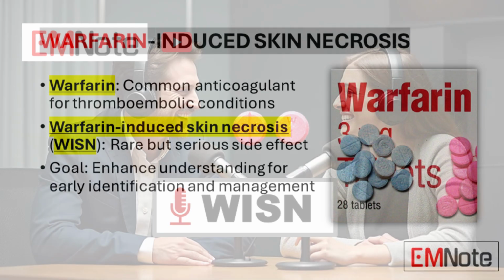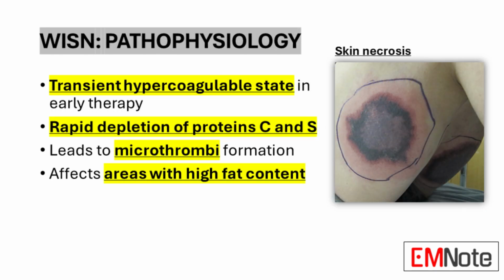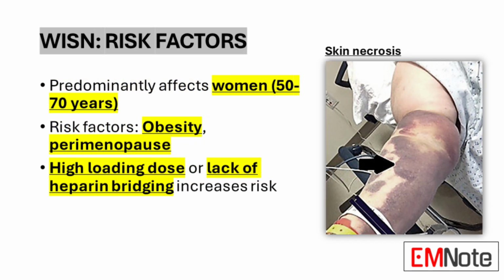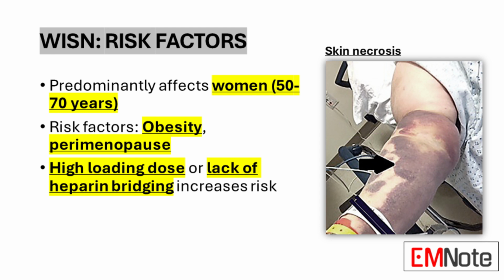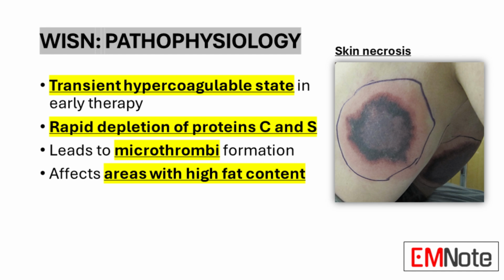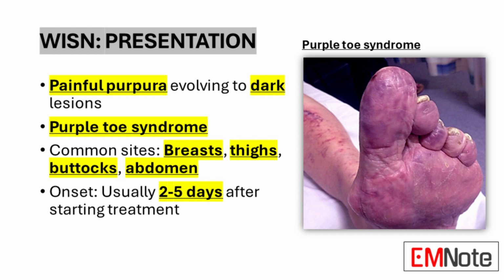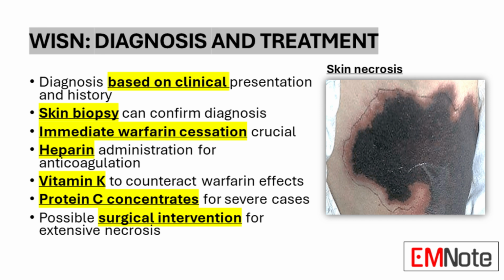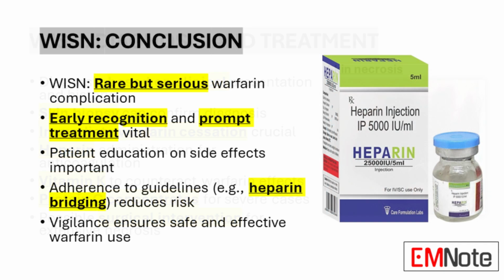Warfarin-induced skin necrosis (WISN)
Warfarin-Induced Skin Necrosis: A Rare Complication
- Warfarin: Common anticoagulant for thromboembolic conditions
- Warfarin-induced skin necrosis (WISN): Rare but serious side effect
- Goal: Enhance understanding for early identification and management

Warfarin's Mechanism
- Antagonizes vitamin K
- Inhibits clotting factors II, VII, IX, X
- Also affects proteins C and S (natural anticoagulants)

WISN Pathophysiology
- Transient hypercoagulable state in early therapy
- Rapid depletion of proteins C and S
- Leads to microthrombi formation
- Affects areas with high fat content

Risk Factors
- Predominantly affects women (50-70 years)
- Risk factors: Obesity, perimenopause
- High loading dose or lack of heparin bridging increases risk

Presentation
- Painful purpura evolving to dark lesions
- Purple toe syndrome
- Common sites: Breasts, thighs, buttocks, abdomen
- Onset: Usually 2-5 days after starting treatment

- Diagnosis based on clinical presentation and history
- Skin biopsy can confirm diagnosis
- Immediate warfarin cessation crucial
- Heparin administration for anticoagulation
- Vitamin K to counteract warfarin effects
- Protein C concentrates for severe cases
- Possible surgical intervention for extensive necrosis

Conclusion
- WISN: Rare but serious warfarin complication
- Early recognition and prompt treatment vital
- Patient education on side effects important
- Adherence to guidelines (e.g., heparin bridging) reduces risk
- Vigilance ensures safe and effective warfarin use